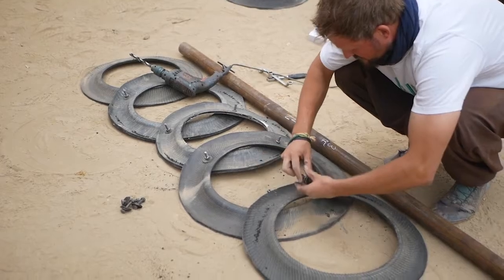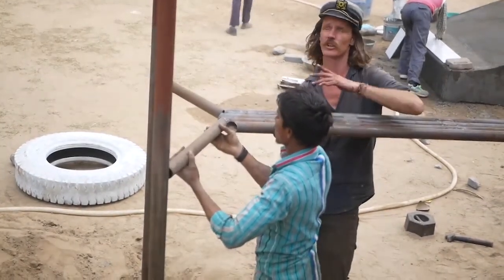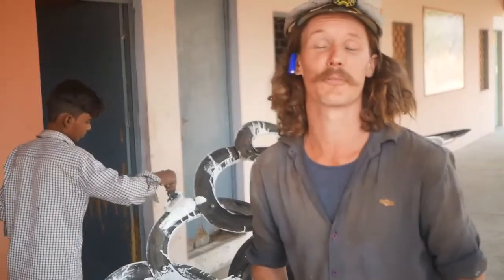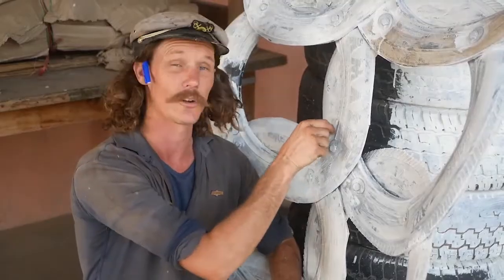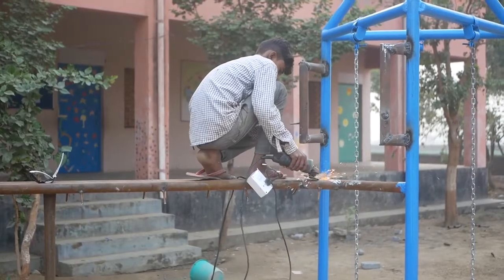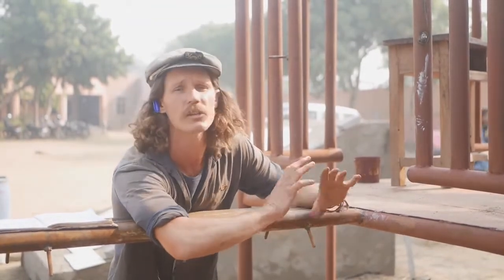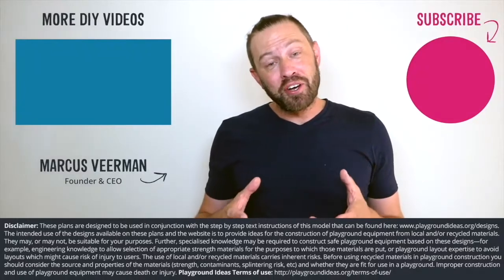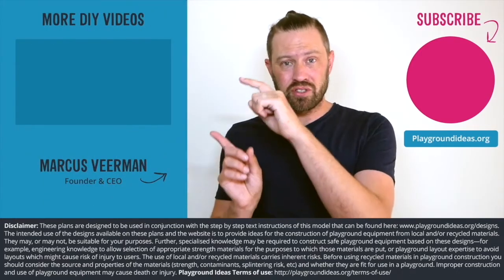How To Make: DIY Bridge 4 Pole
Bridge 4 Pole

Design Description:
This bridge is to be used to connect together two structures, such as the Cubby House Playground or Cubby Tire Tread Playground.

Building Steps:
Please visit the link below to the Playground Ideas website to see the full build steps for this playground element.

Materials:
x 4 Timbers, 4000 mm / 13’ length, 60 mm / 2.4” diameter
x 2 Timbers,1900 mm / 6.2’ length, 100 mm / 4” diameter
x 1 Timber, 600 mm / 2’ length, 100 mm / 4” diameter
x 36 Motorcycle Tires
x 36 Lag Bolts, 2”
x 50 Hex Bolts, 2”
x 6 Nails, 5”

Tools:
Shovel
Hammer
Machete
Adjustable Wrench
Drill and Bit

Tire Chain Bridge
Bridge Wobble Tire
Bridge Tready
Bridge Simple Tire